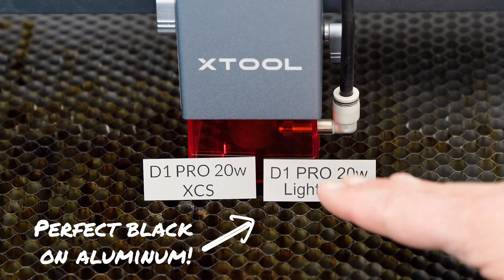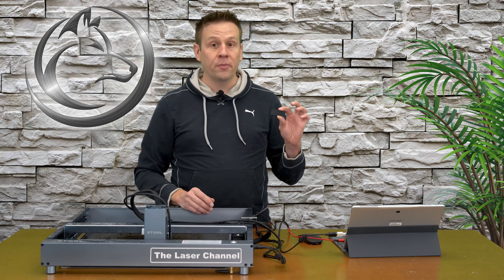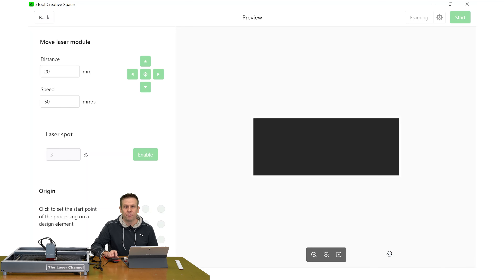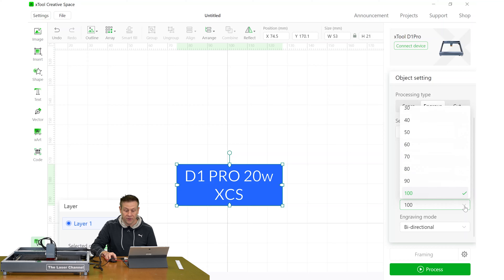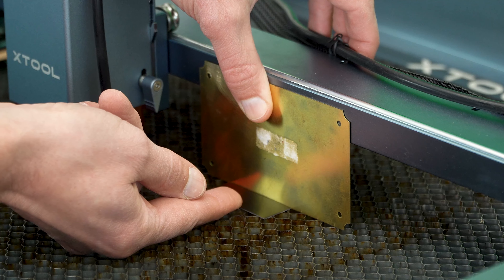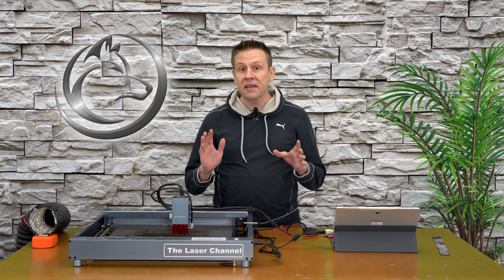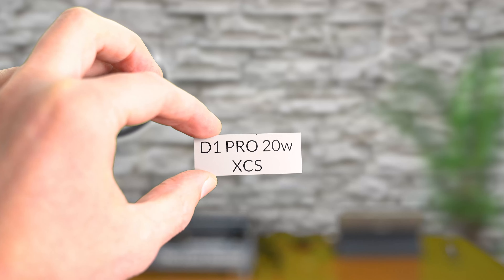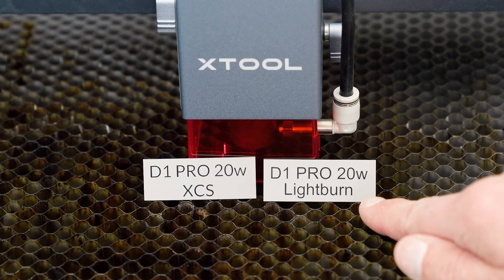Xtool D1 Pro- Engraving Black on Aluminum!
Learn just how easy it is to create black engraving on aluminum use the XTool D1 Pro!  No stinky or expensive sprays are need!

Product links (bookmark for future use):
Xtool D1 Pro:
Celebrate the 3rd-anniversary promotion from September 20th to October 6th, 2023!